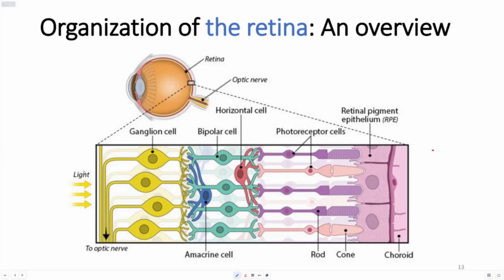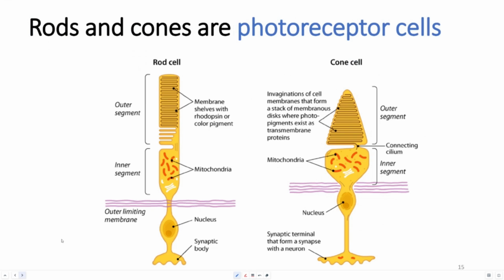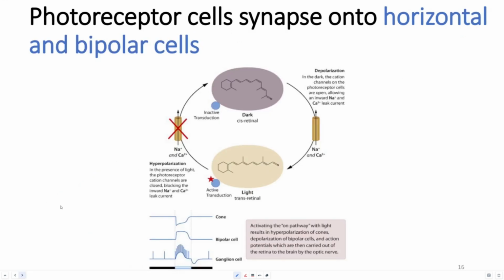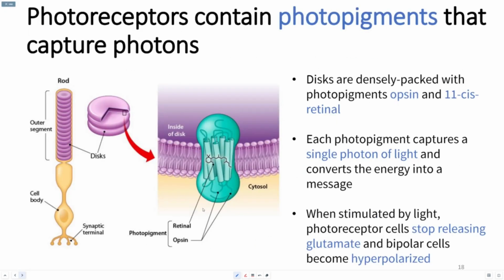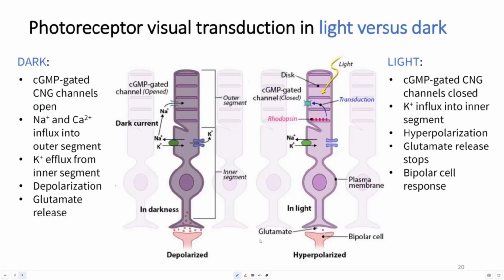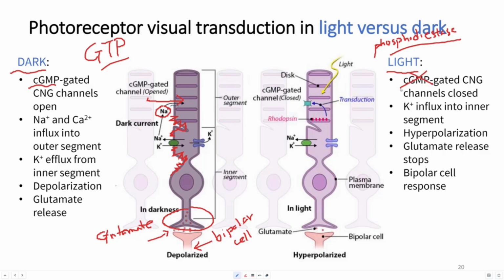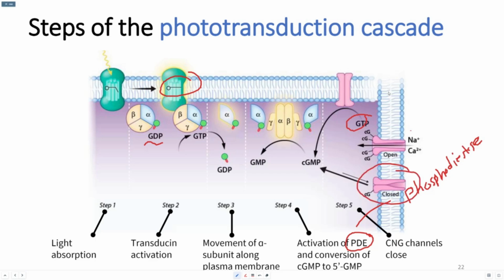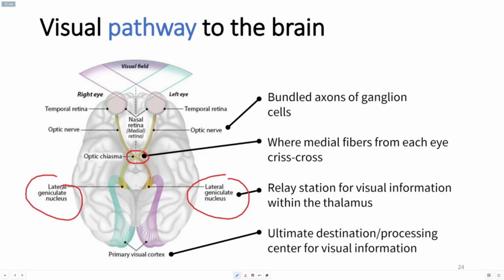Tophat Specialized Senses Phototransduction